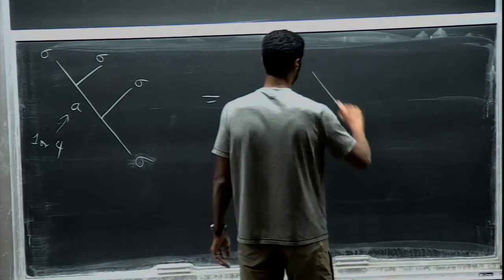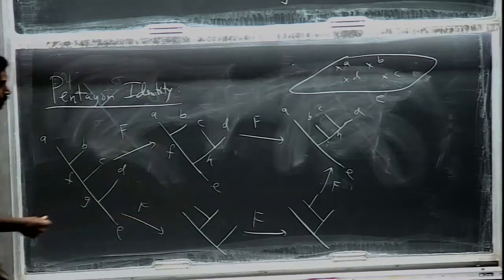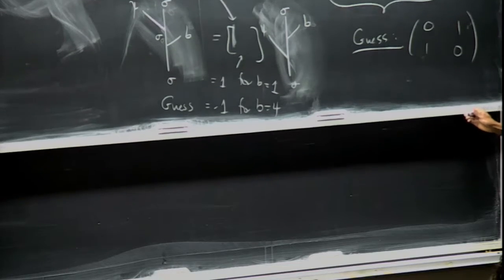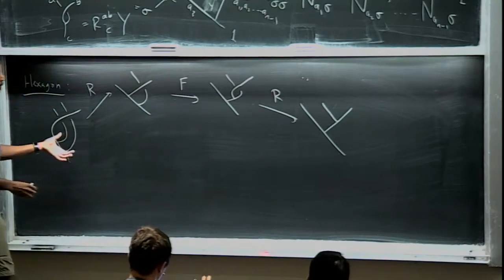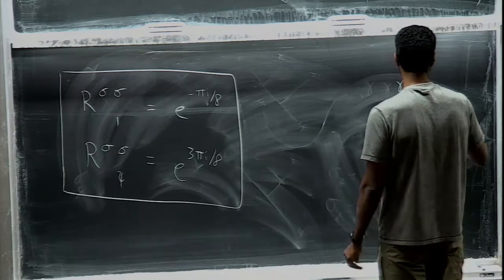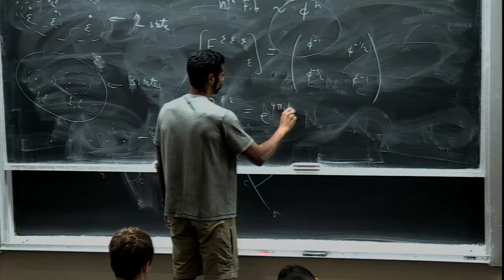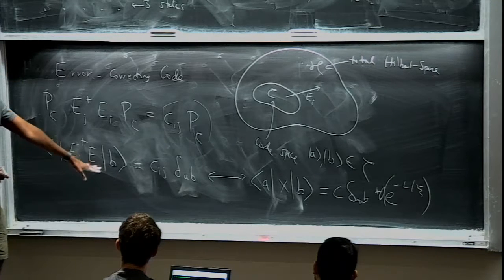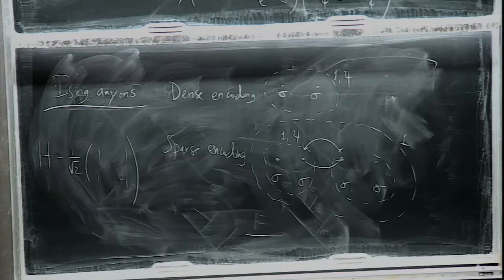Effective Field Theories of Topological Phases & Quantum Computation IV -- C. Nayak